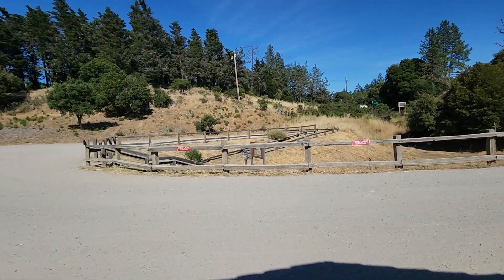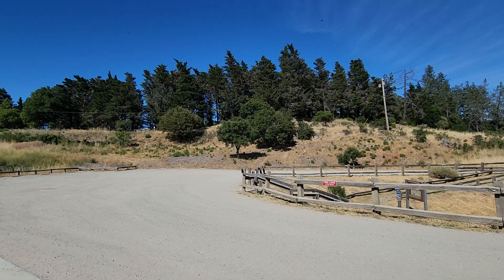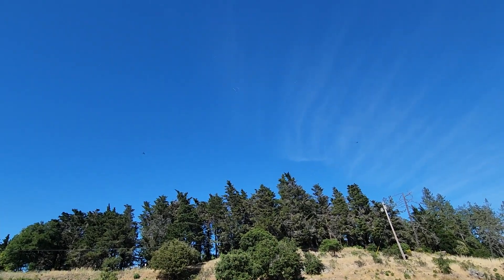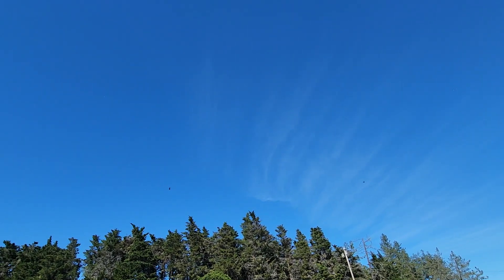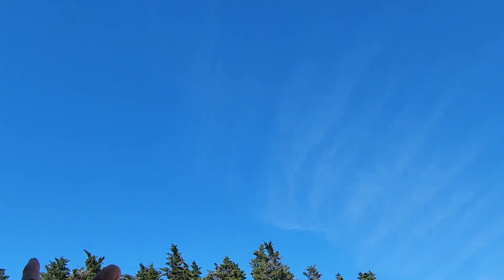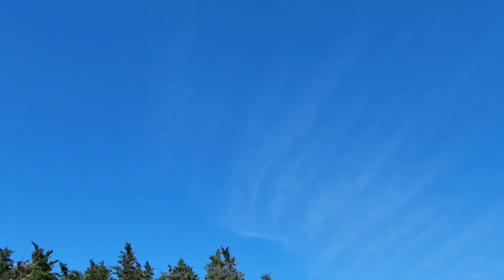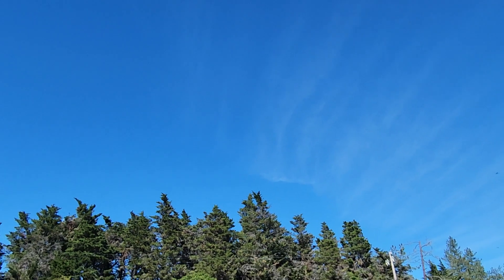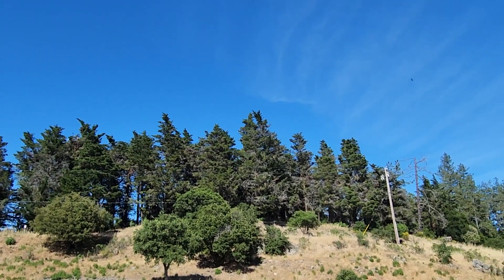Top of PageMill/Alpine Rd